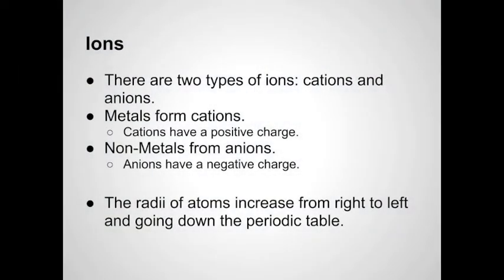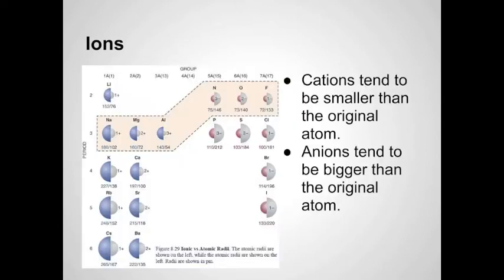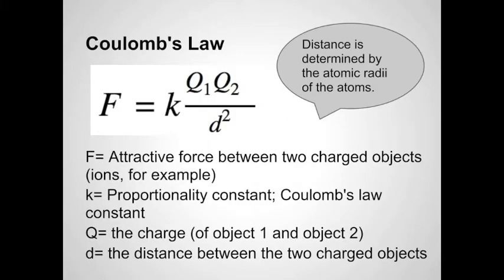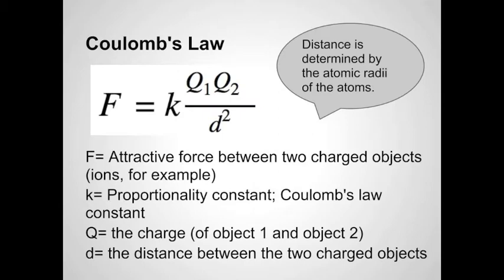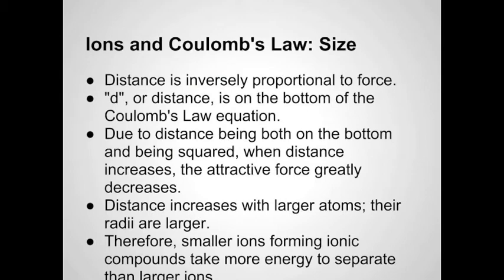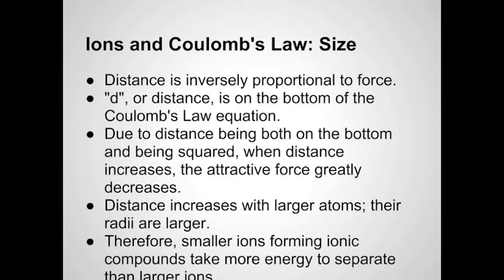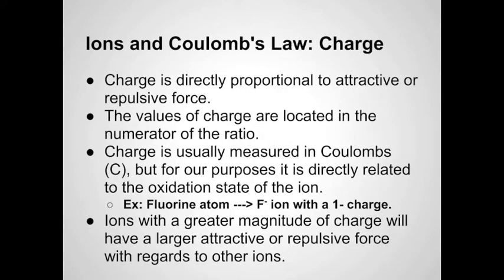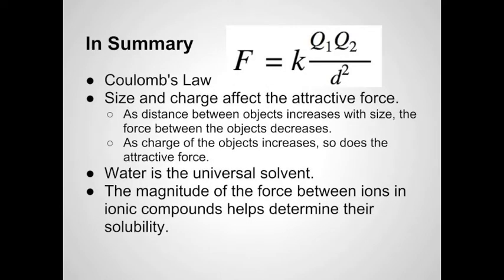AP Chem Project Coulombs Law (Rough Draft)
A video that explains the chemical concept Coulomb's Law
Objective 2.14